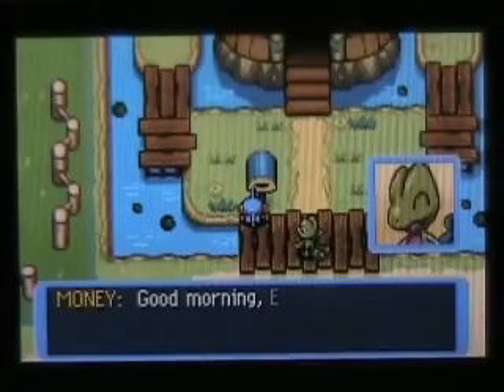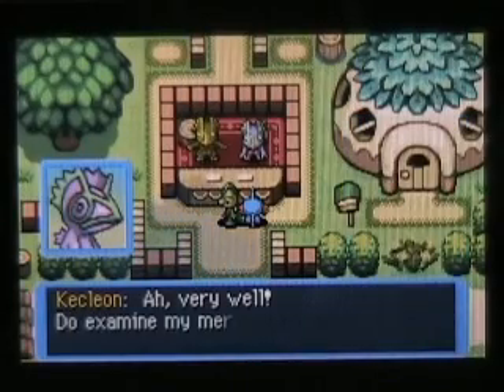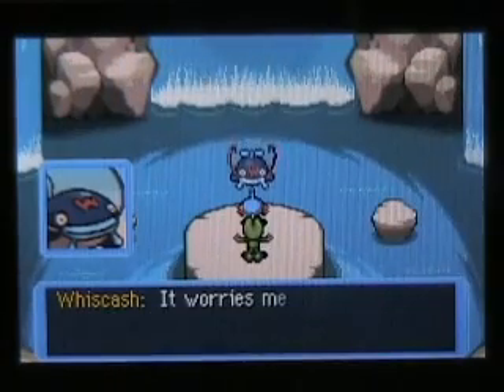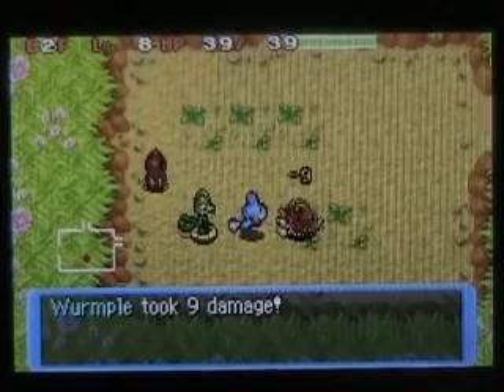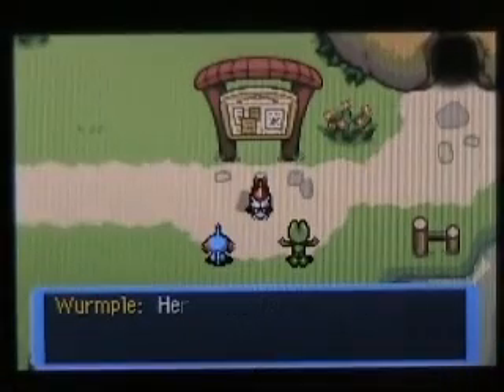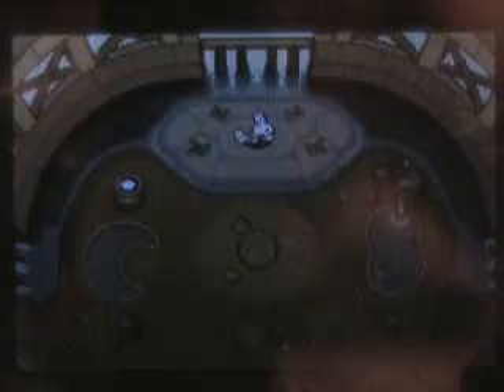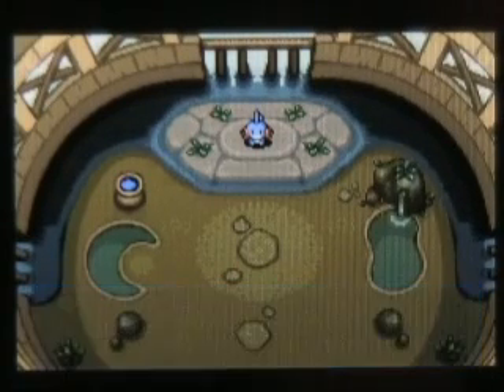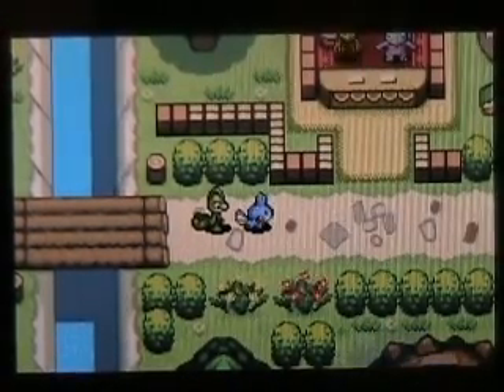Pokemon Mystery Dungeon Walkthrough Part 3 The Town Square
The Mystery Dungeon Walkthrough continues.  This time Mudkip and Money go to the town square and do a couple rescue missions and then get asked to go save diglet from Skarmory.  Do I have to do this mission.  I guess I do.